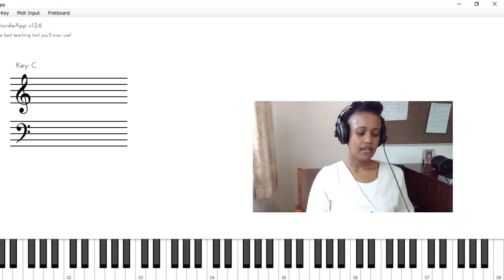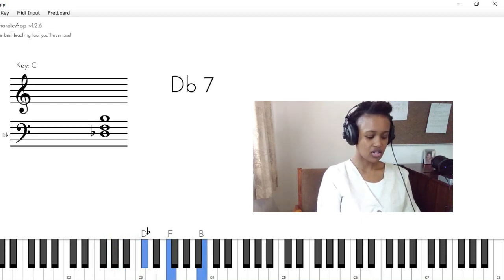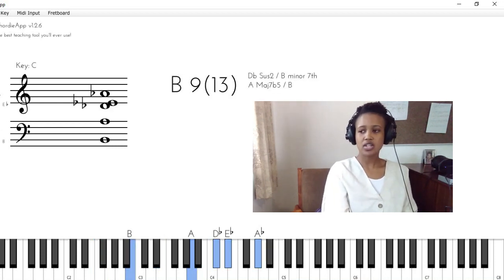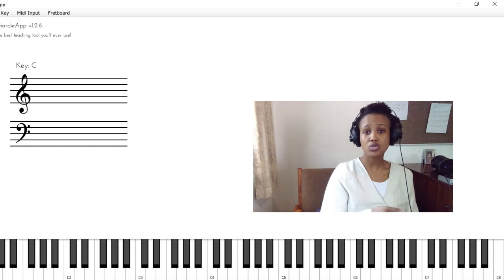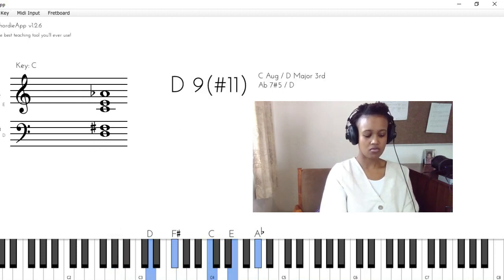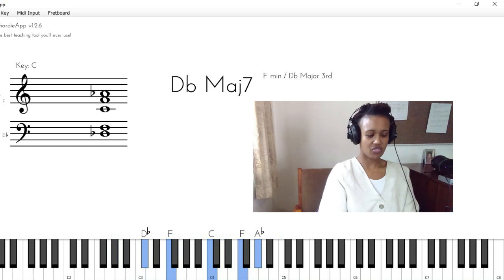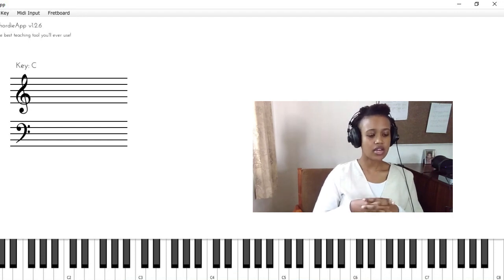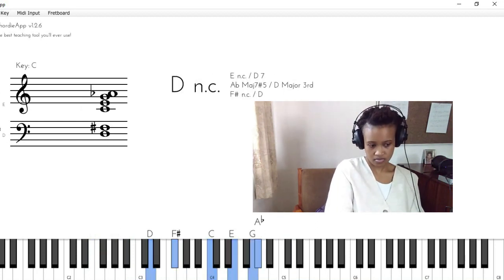How to use tritone substitutions properly| All the things you are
bottlegreen_hlubikazi